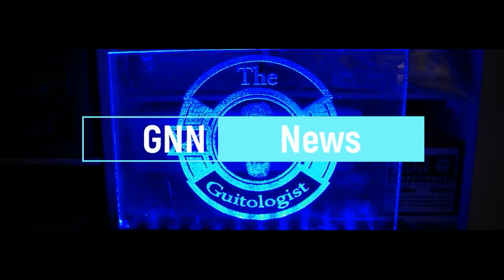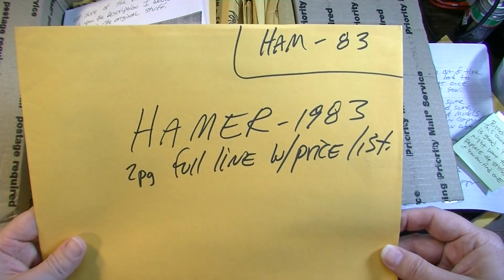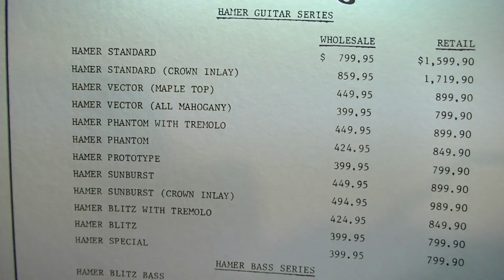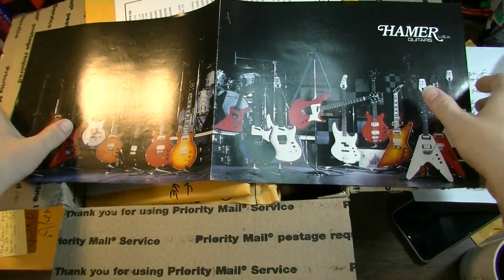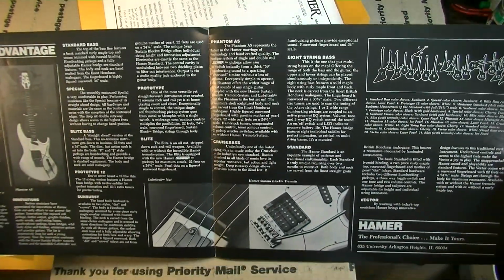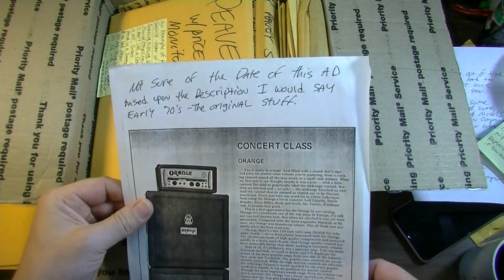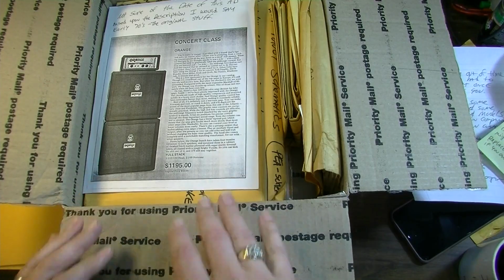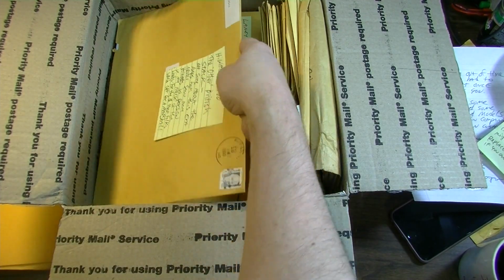Is Morgan Freeman REALLY Jimi Hendrix? | Rob Scallon Record Pedalboard | ZIO Demo - SPF BONUS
Time for SPF BONUS!
0:03 Check out Forever Pick!
0:25 Martin Guitars Apollo 11 50th Anniversary guitar
2:06 IS MORGAN FREEMAN REALLY JIMI HENDRIX?
5:09 Cara Delavigne plays guitar behind her head
5:54 Eric Clapton Crossroads festival in Dallas to be simulcast via Pay-Per-View this month
7:29 Thoughts on Rob Scallon's record breaking pedalboard
12:32 VIEWER MAIL: Vintage Hamer Catalog
17:36 ZIO GUITARS (Dennis Ponzio, Luthier) Meteora Copy DEMO